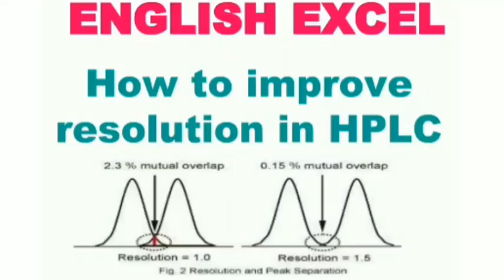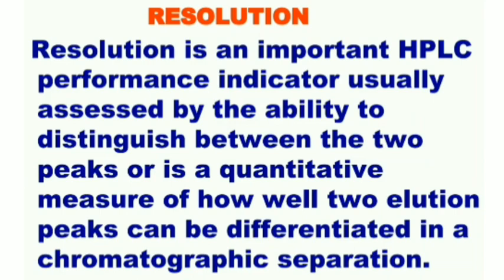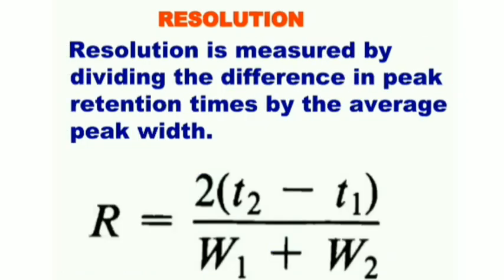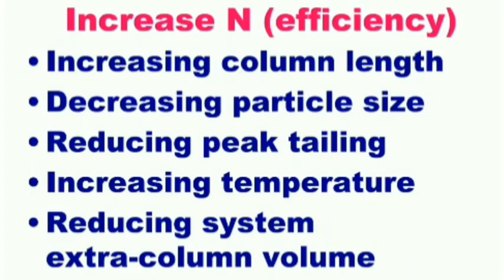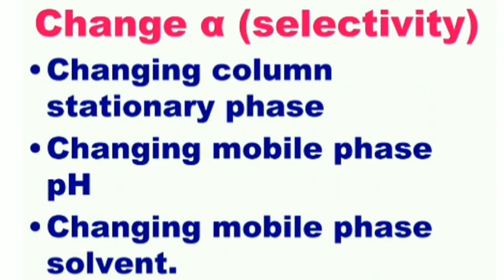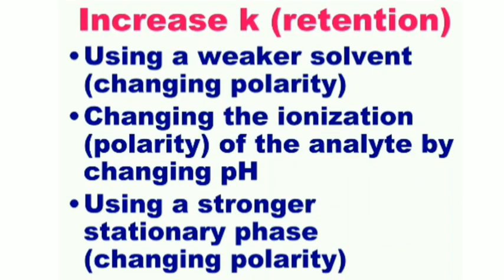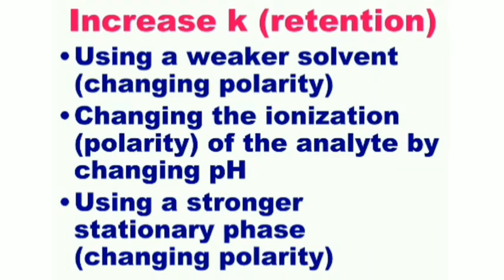What is resolution in HPLC | How to improve resolution | Resolution formula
Hello friends,
In this video we will learn resolution in HPLC and how to improve resolution in HPLC Chromatography.